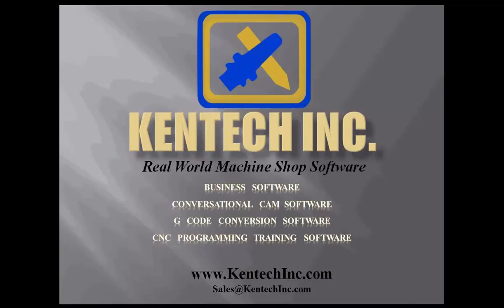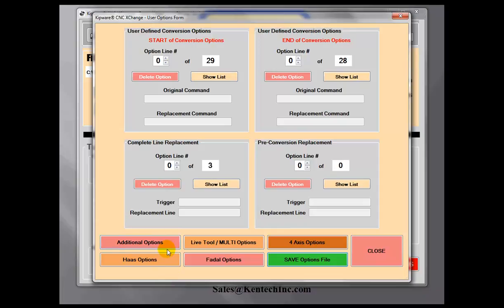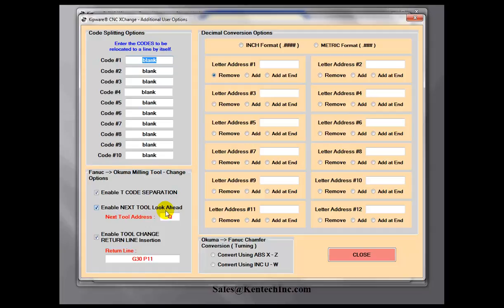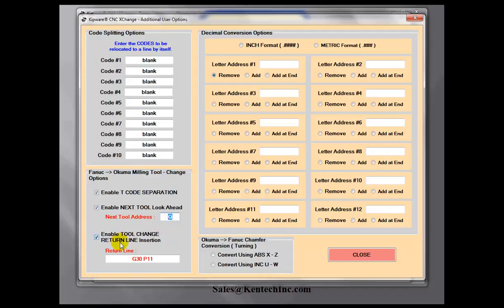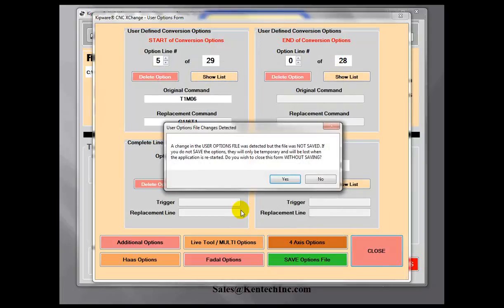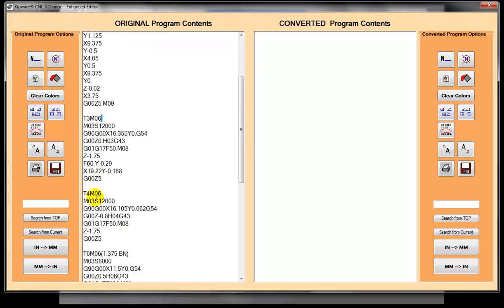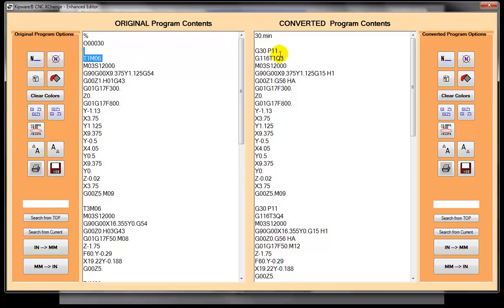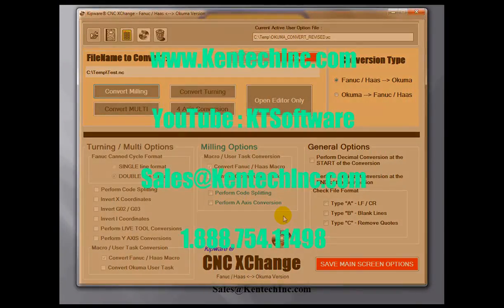Fanuc / Okuma Conversion Software - New Feature Release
Short video illustrating a new feature release for our Kipware CNC XChange - Fanuc / Okuma G code conversion software. This feature includes a tool change look ahead function as well as custom tool change return line designation. More information on CNC XChange can be found